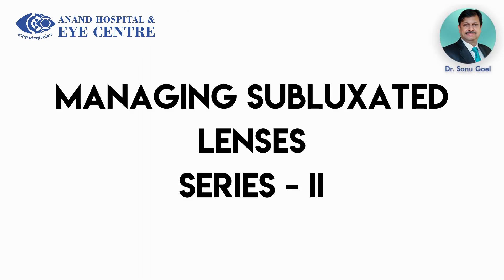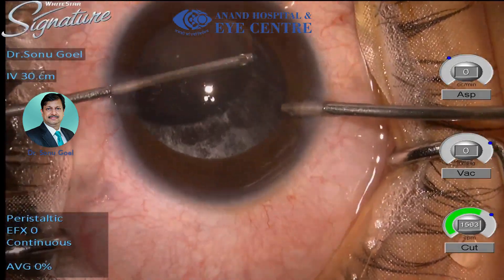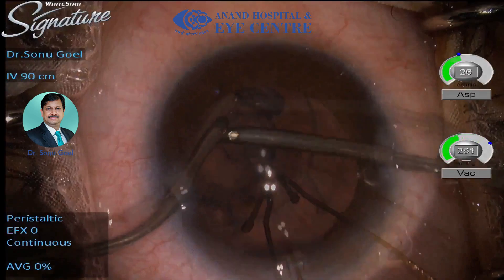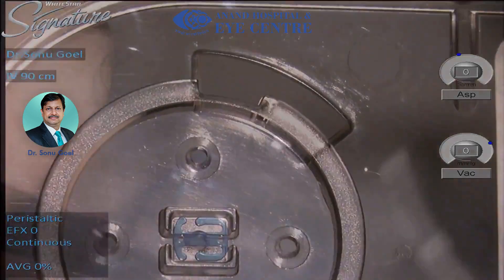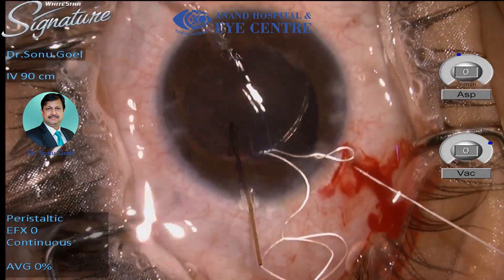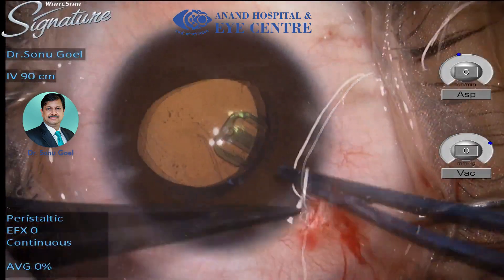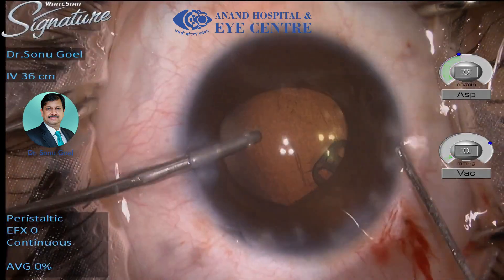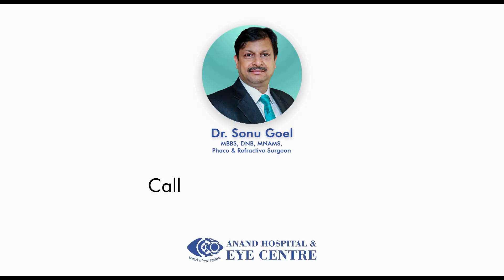Managing Subluxated Lenses Series- II, Anchor Device Dr Sonu Goel, Anand Eye Hospital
Managing Subluxated Lenses Series- ii, Dr Sonu Goel, Anand Eye Hospital
we acknowledge Prof CHEE SOON PHAIK singapore for teaching us her LASSO technique